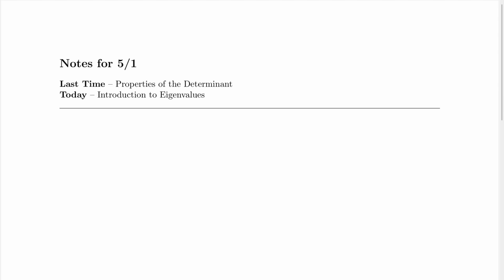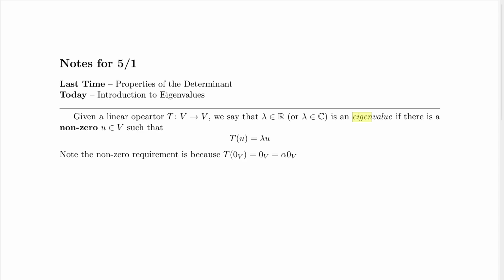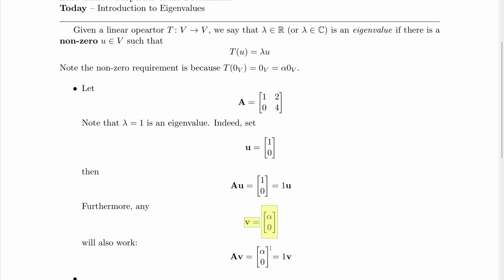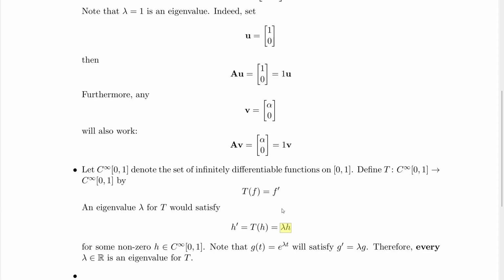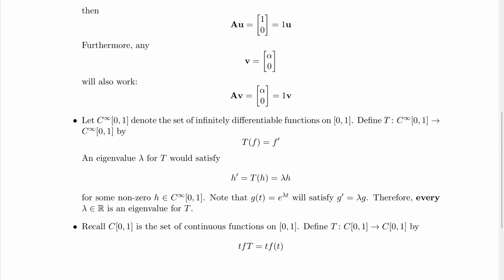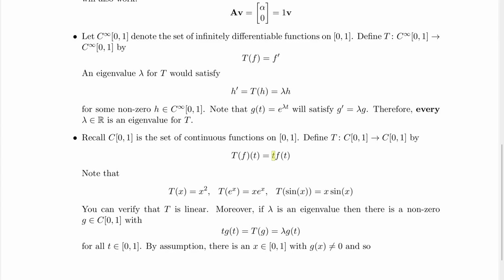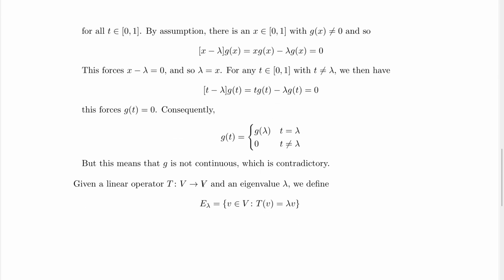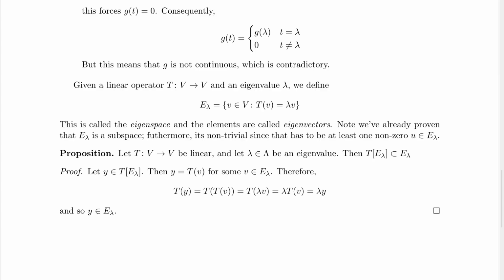MATH 3170 - Spring 2025 - 5/1